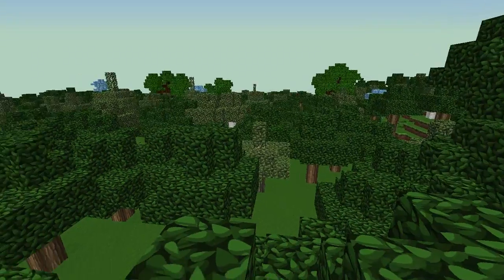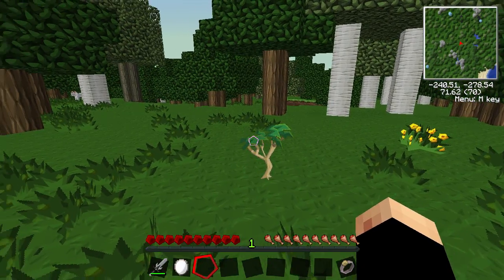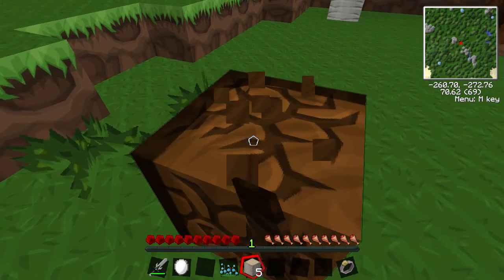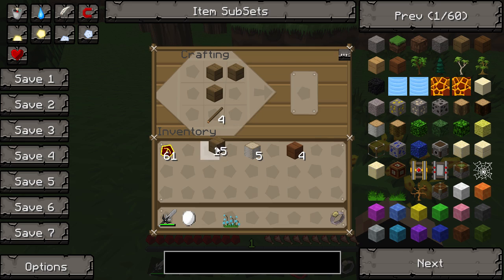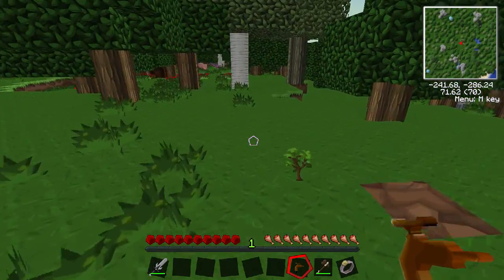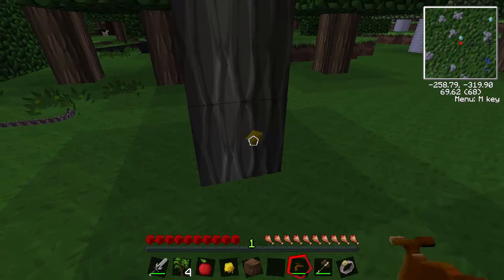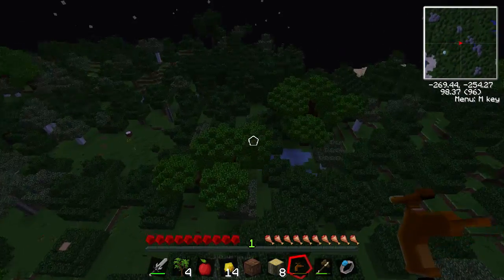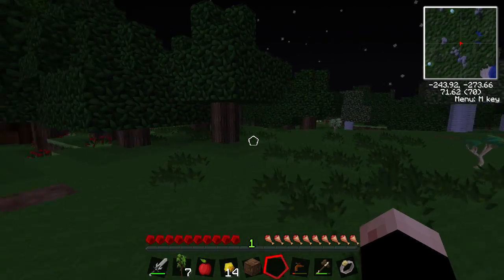Technic With Jordan - Part 1 - Scanning The Enviroment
Hey Guys, welcome to Season Two of Technic. I thought I would do this to give Technic a fresh look and make it more informative. I hope you enjoy it :)